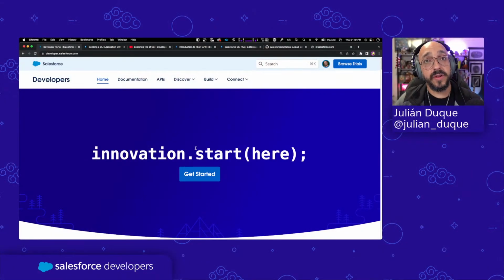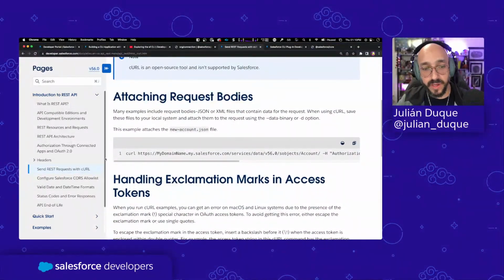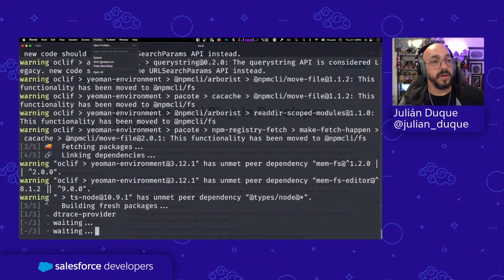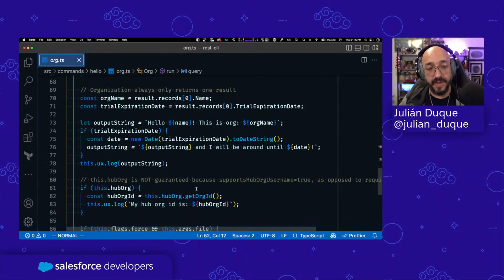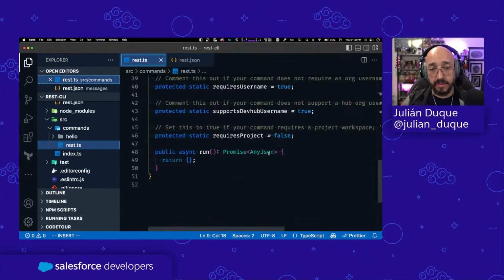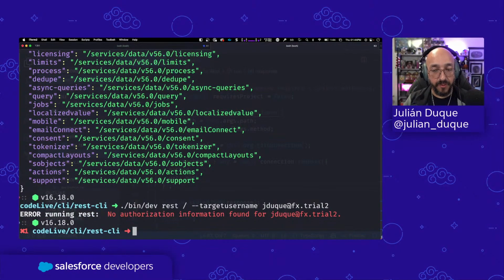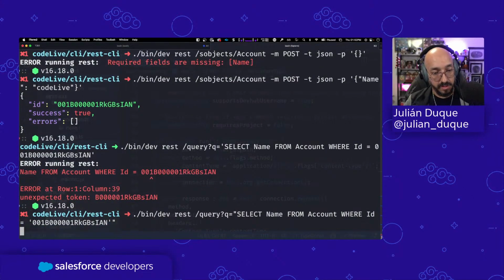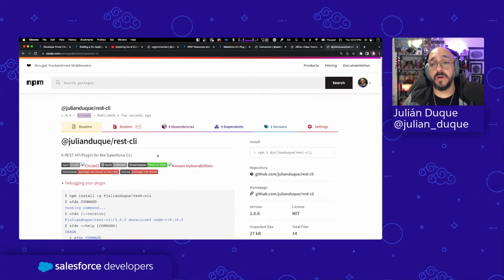codeLive: How to Build a Salesforce CLI Plug-in?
It's time to improve our workflow by creating a new plugin for the Salesforce CLI.